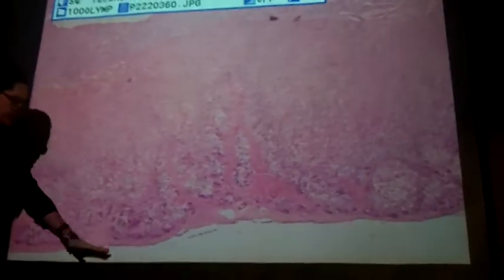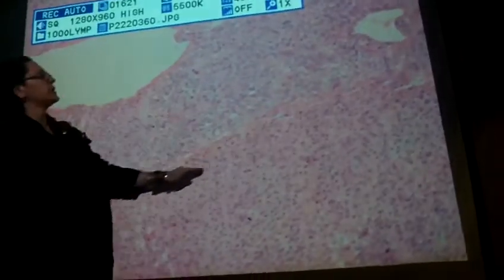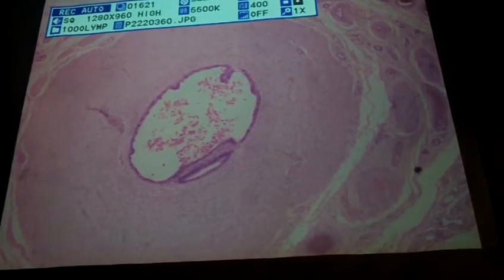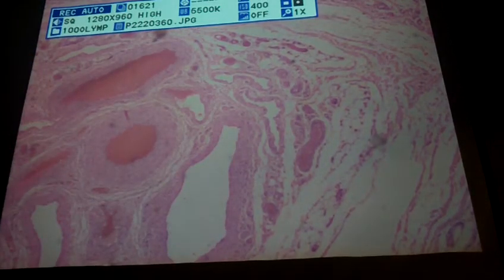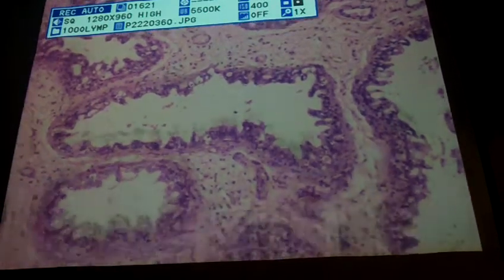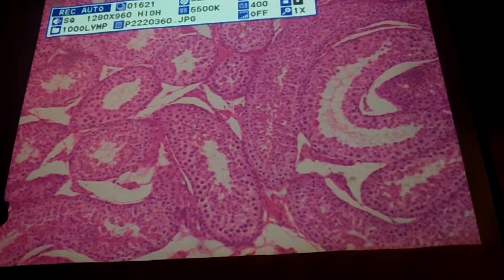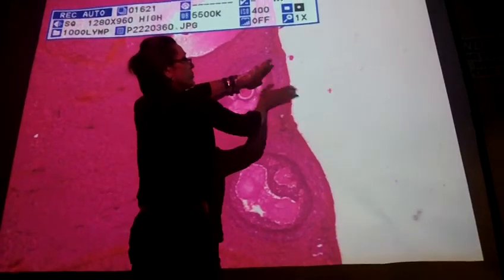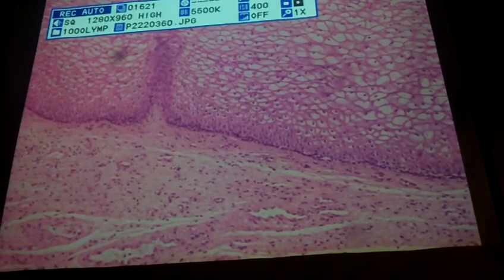Endocrine& Reproductive Systems Histology #2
SCCC. Ms. Morefield